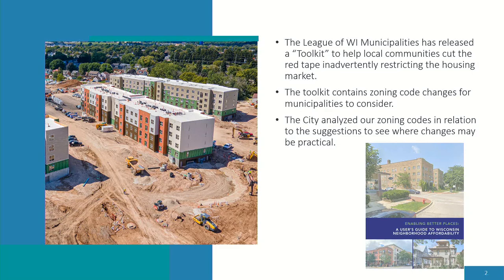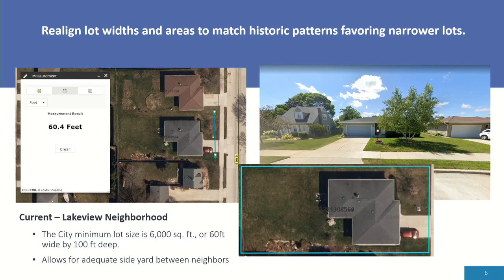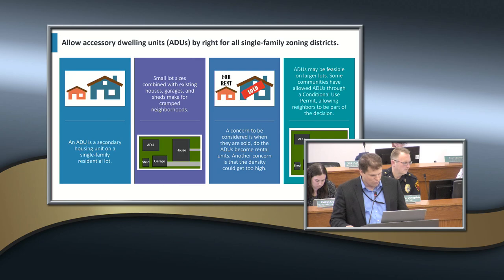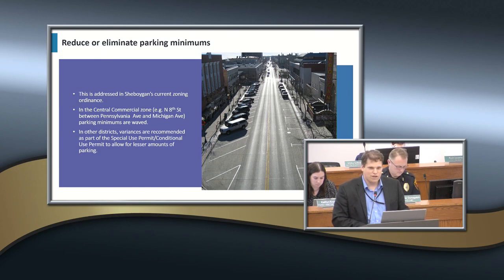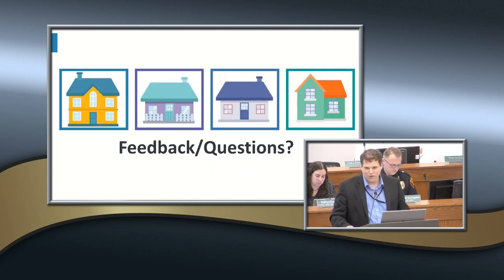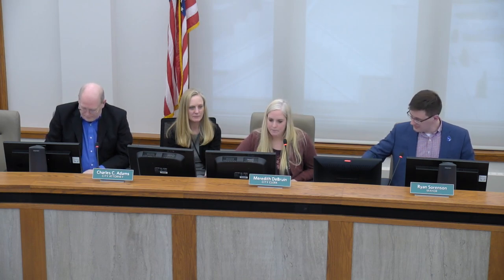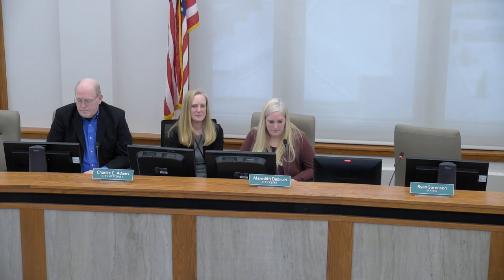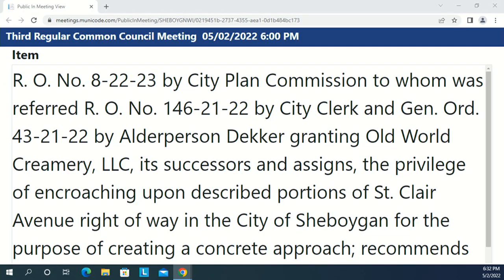Council 2022 05 02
Third Regular Common Council Meeting
Monday, May 2, 2022, - 6:00pm
City Hall, 3rd Floor - Council Chambers, 828 Center Avenue,
Sheboygan, WI